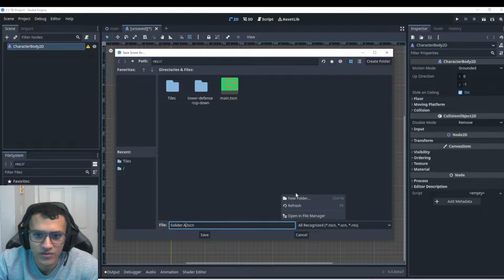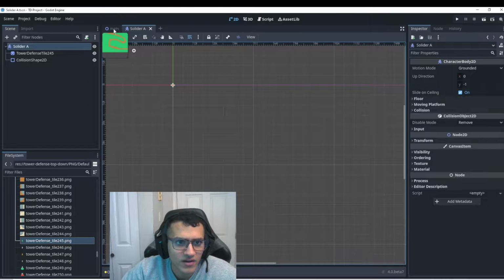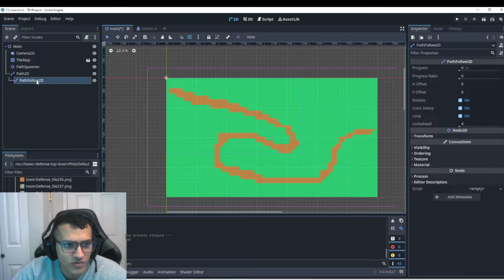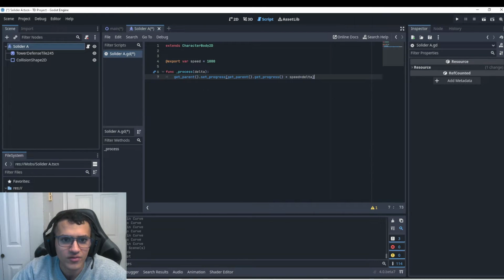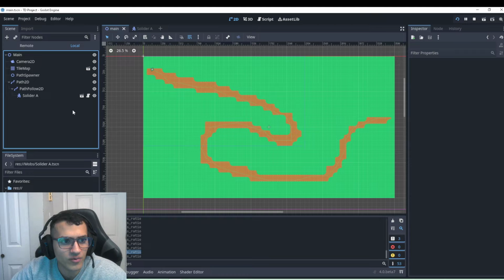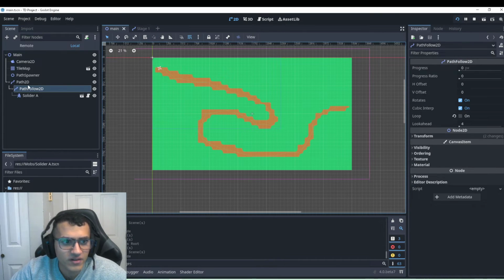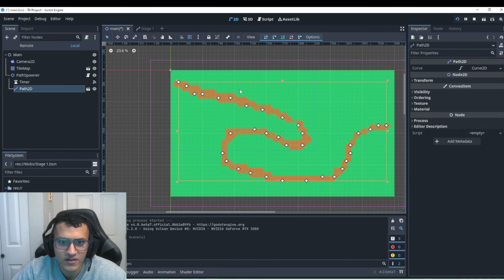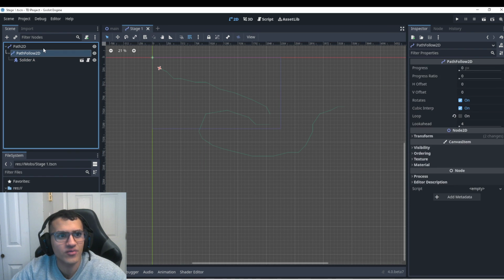How to Use Path2D In Godot 4 || 2D Tower Defense - Godot Engine Tutorial 2D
In this video we’ll walk you through:
- How to setup the Path2D!
- How to use Pathfollow2D!